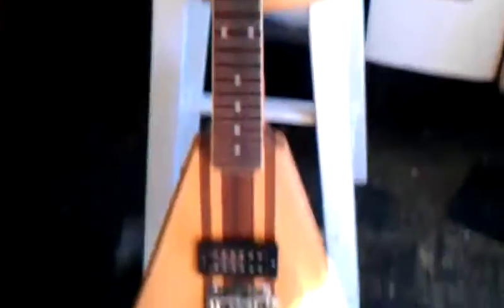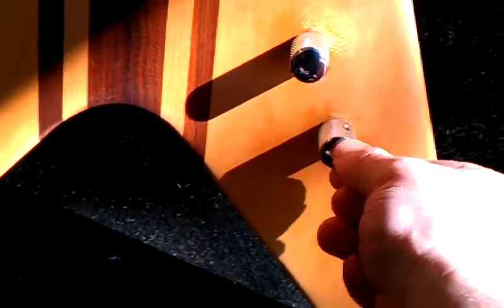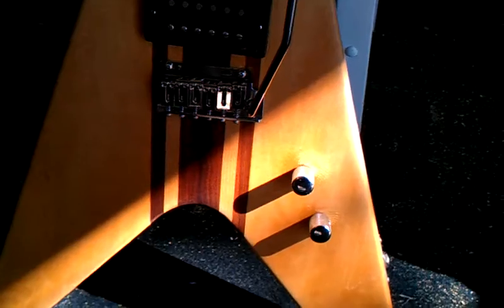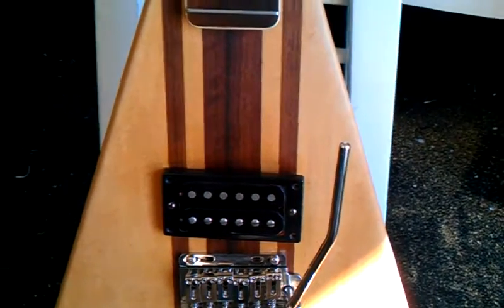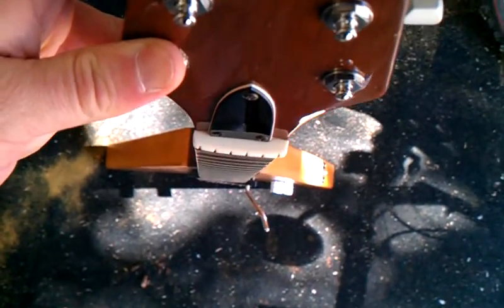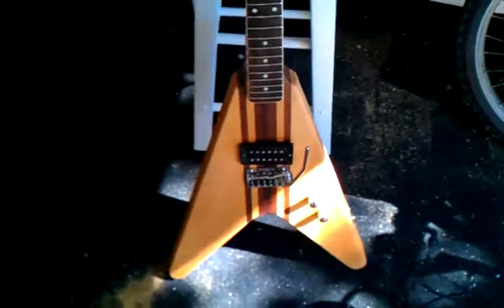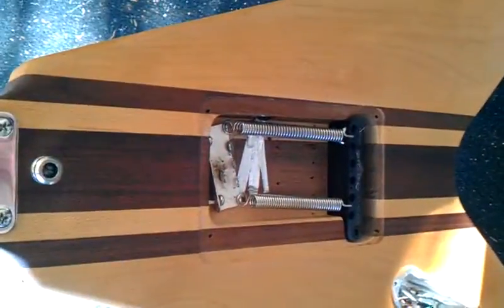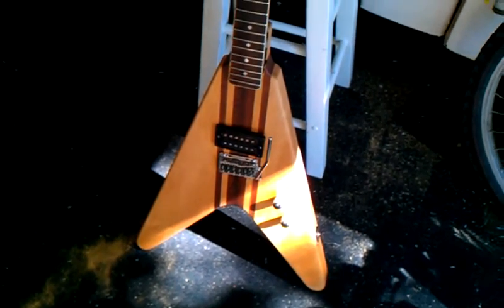Flying V Project 06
The neck is in place, the body is finished, the bridge is installed, ...and then the mailman showed up. There was a package from good ol' Chris in the mailbox. Bright, shiny new chrome knobs! Two sets of knobs were in the package - two spooky looking chrome skulls with red eyes, and two knurled chrome speed knobs. Guess which set end up on the V - there's only one way to find out. Watch.

It will have to be part 7 when we get to the pickup install. Life has been busy as of late. You will want to tune in for that one - this will be the toughest part of this project besides fixing the neck. It will also involve soldering, so there is the change of injury or fire. Will Keith end up with a playable guitar?